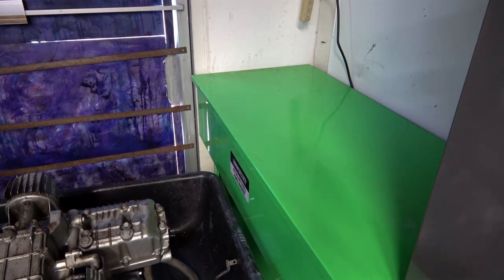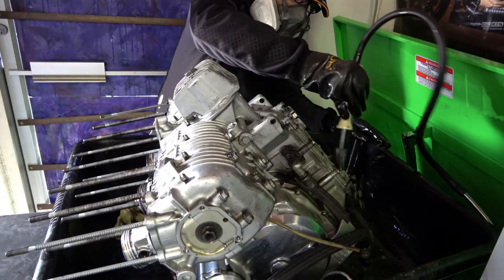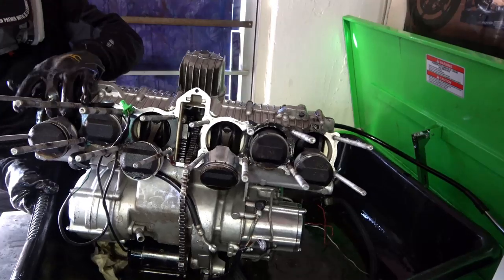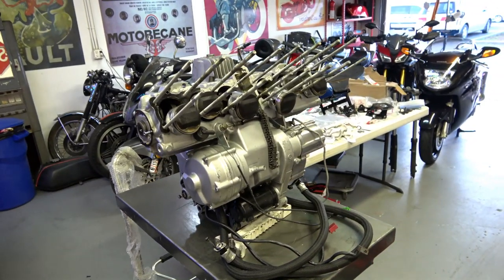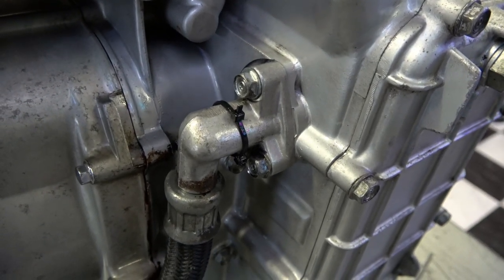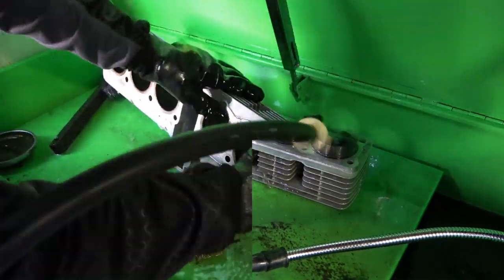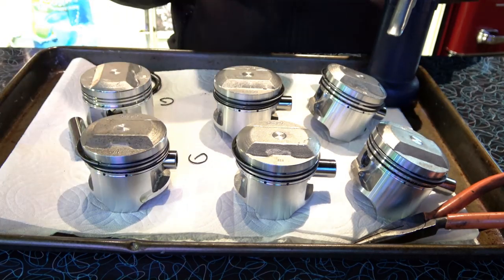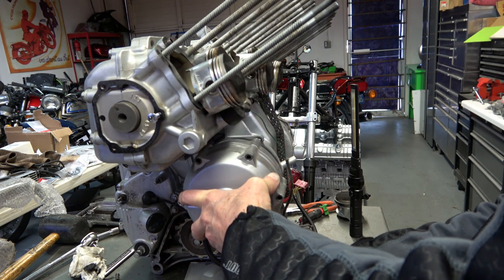Honda CBX Step by Step Restoration Video Series Part 31 - Tear down of second CBX in the Series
This video features the Clean up and tear down of the second CBX Engine of the 2 Honda CBXs that are featured in this Honda CBX Step by Step Restoration Video Series.